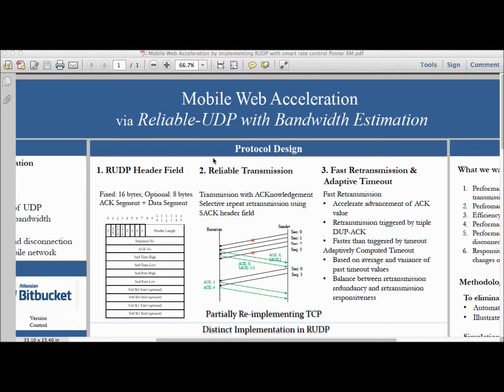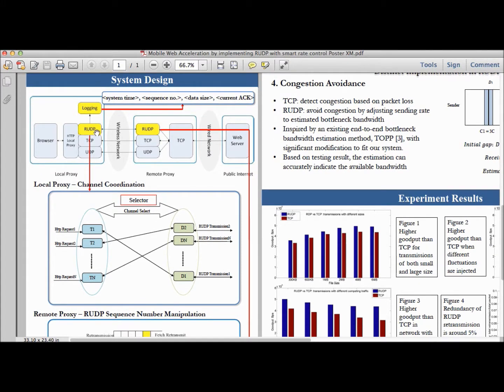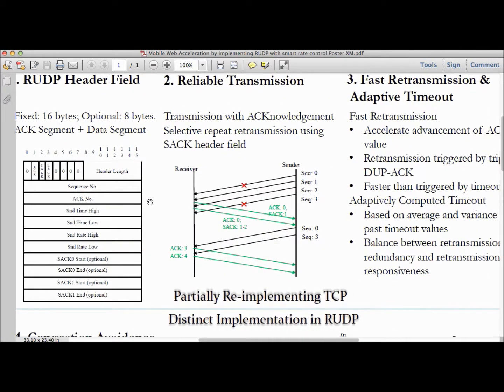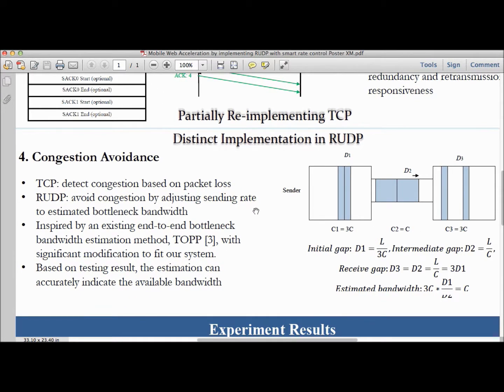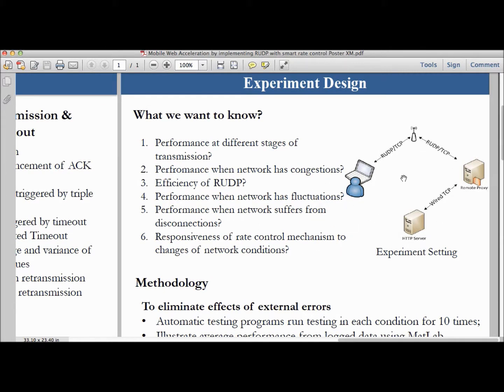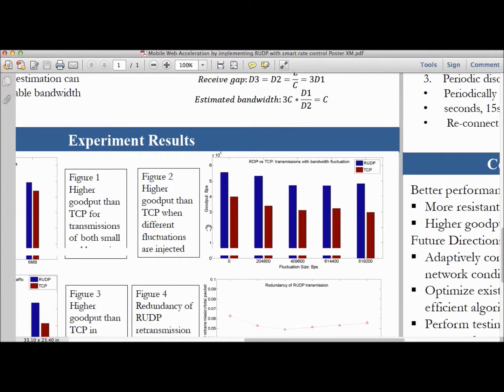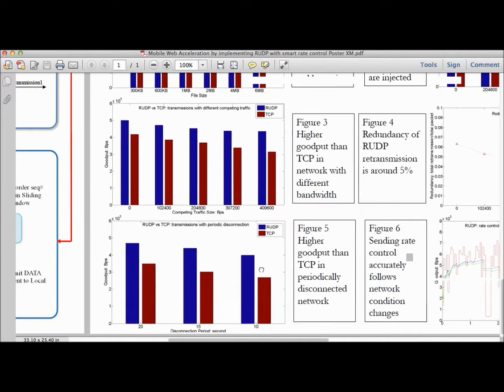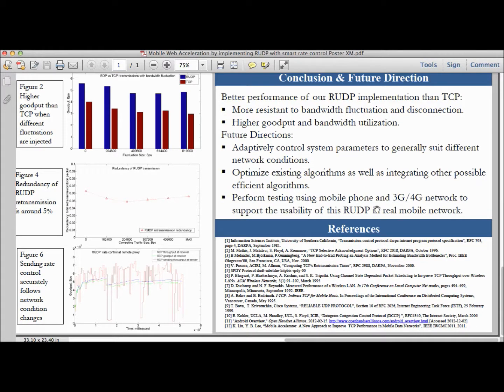CJJ1 Mobile Web Acceleration via Reliable-UDP with Rate Control Based on Bandwidth Estimation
2012-13 IE CUHK FYP Video Demonstration